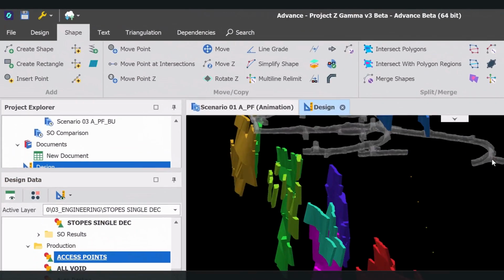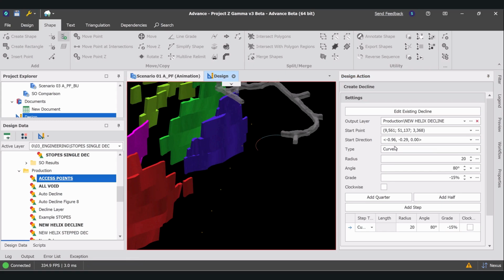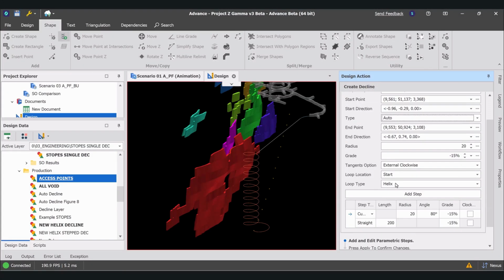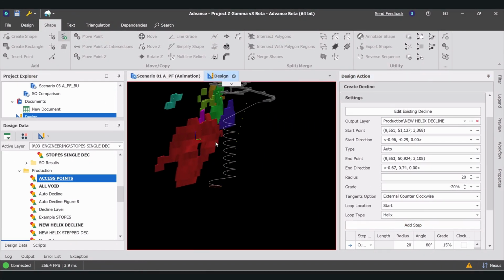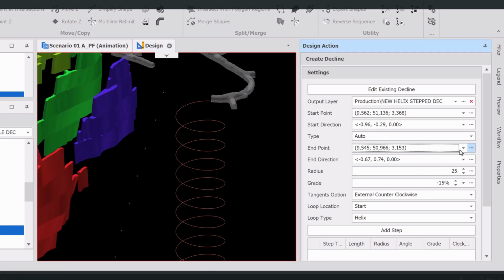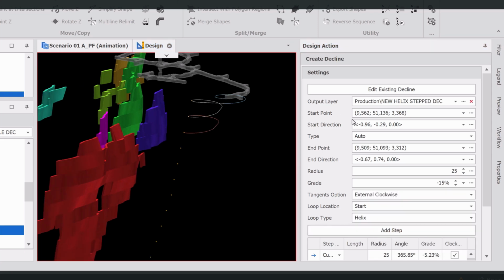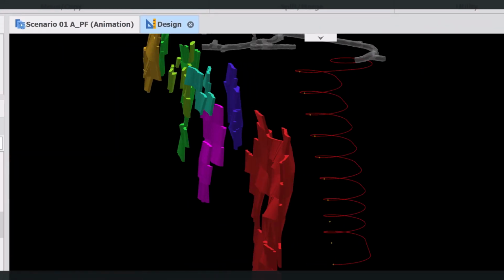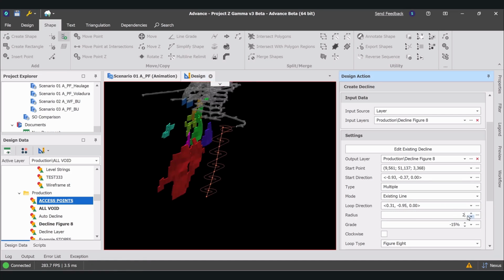2026 Half-Year Release - Micromine Advance - Automated Decline Design Toolset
Let the software design your decline.

Spend less time manually building decline designs and let the software create viable options for you. The Automated Decline Design toolset in Micromine Advance generates complete decline layouts through an intuitive setup process, allowing engineers to quickly test multiple design options without manually building CAD strings.

Decline the design hassles and let the software do the heavy lifting for you.